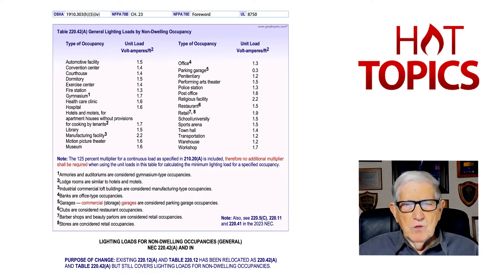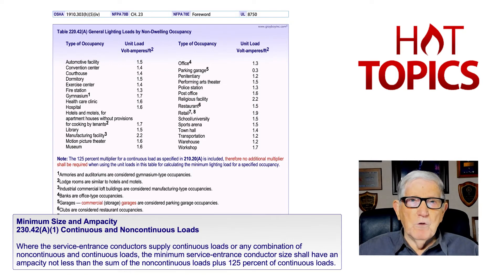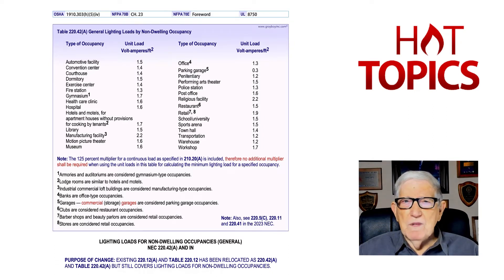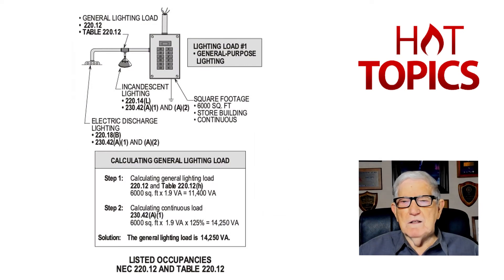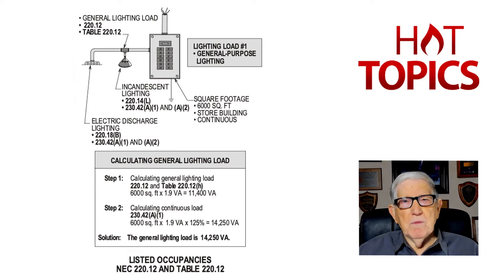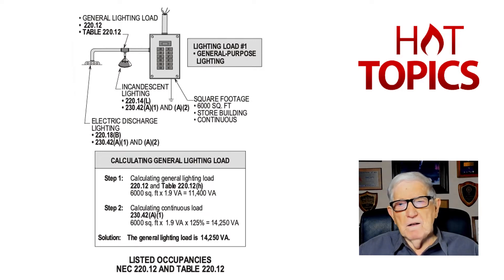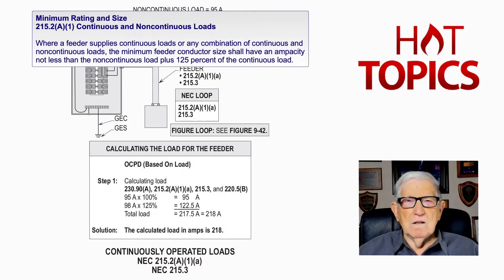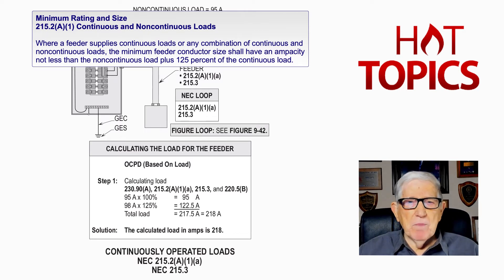HT E 43 New Table 220.42(A) in 2023 NEC